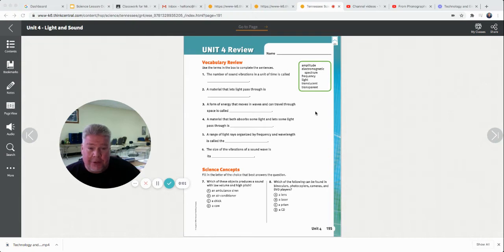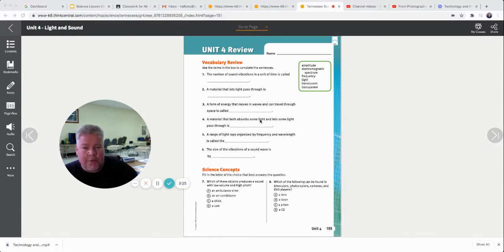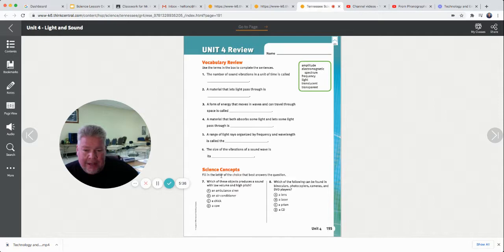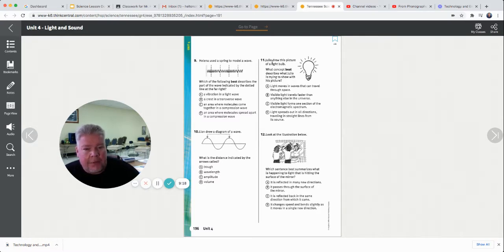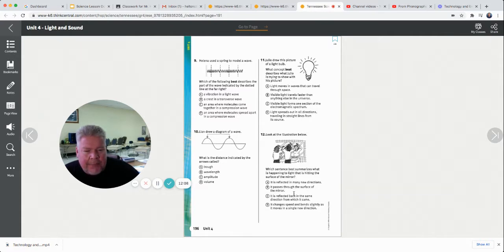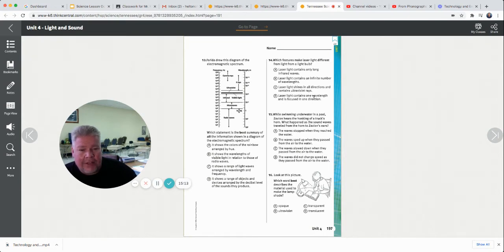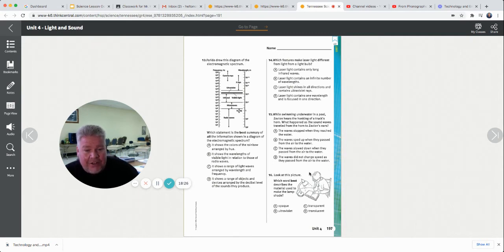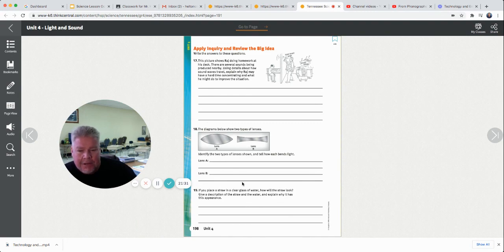Unit 4 Review Lesson